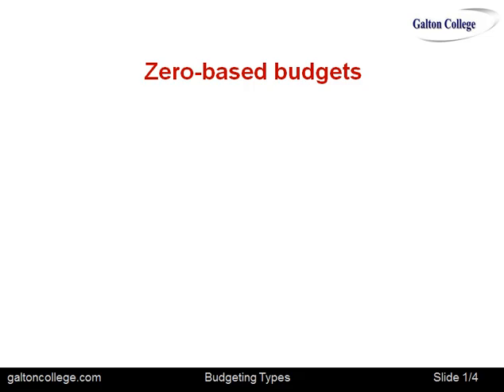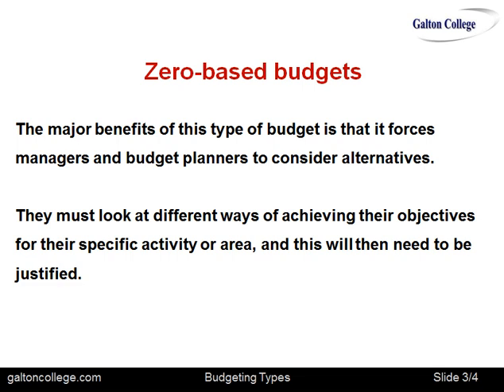Zero based budgeting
Welcome to our academic study video on Zero-Based Budgeting! This 4-minute video is designed to help undergraduate and postgraduate students around the world understand the concept of zero-based budgeting and its importance in financial planning.

In this video, we will explain what zero-based budgeting is and how it differs from traditional budgeting methods. We will also discuss the benefits of using zero-based budgeting in financial planning and decision-making.

We understand that financial planning can be a challenging topic, so we have created this video to make it easy for you to understand. Our goal is to provide you with insights and tips that will help you succeed in your studies.

At Galton College, we believe that education should be supportive and helpful for students. That's why we have created this video to help you gain an insight into zero-based budgeting and its application in financial planning.

So, whether you are an undergraduate or a postgraduate student, we invite you to join us in this journey of learning about zero-based budgeting. By the end of this video, you will have a better understanding of zero-based budgeting and how it can be used in financial planning.

Thank you for choosing Galton College as your educational partner. We hope you enjoy studying with us!